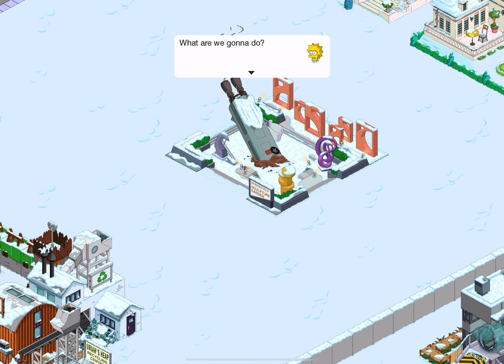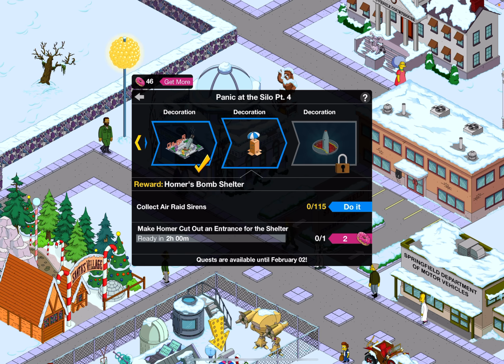TSTO-Red Alert Event-Springfield Sculpture Garden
It doesn’t cost you anything and it makes my day!